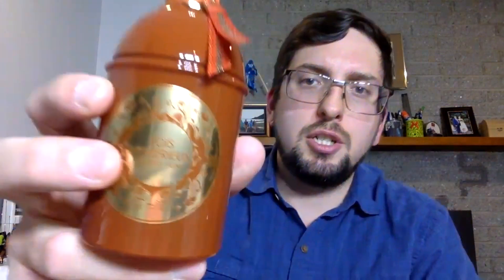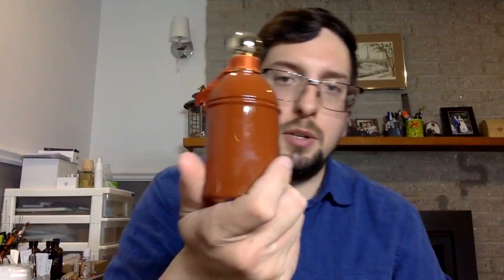MYRRH AND LAUREL - BOIS MYSTÉRIEUX BY GUERLAIN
Myrrh is really an underrated note.

Which is your favorite myrrh fragrance?

My French Channel: Benoit Thibeault